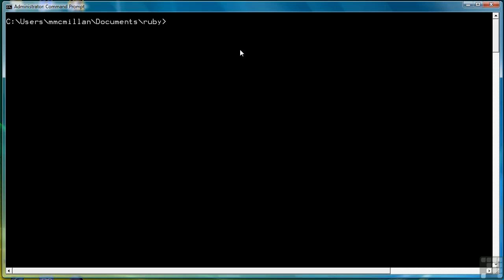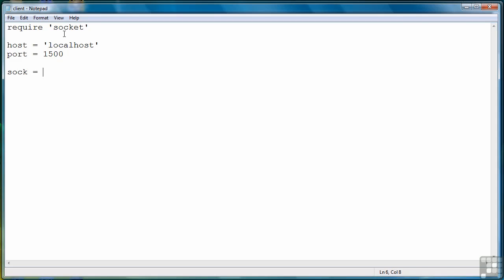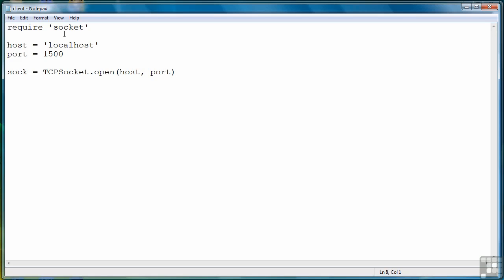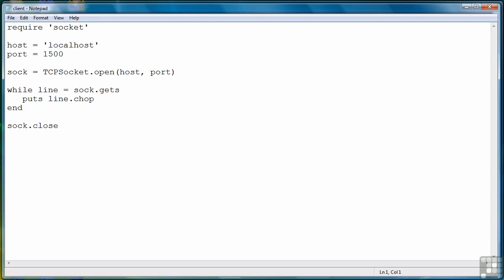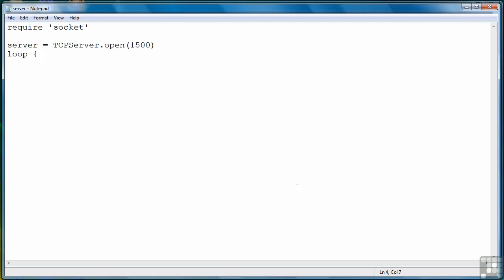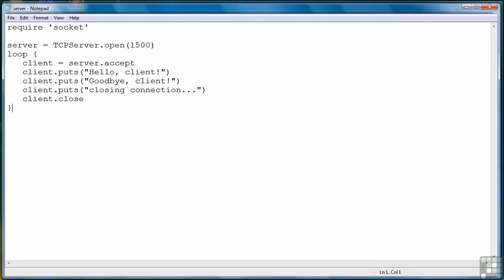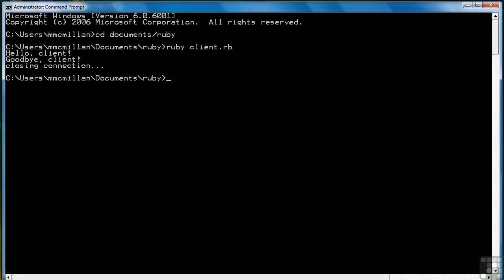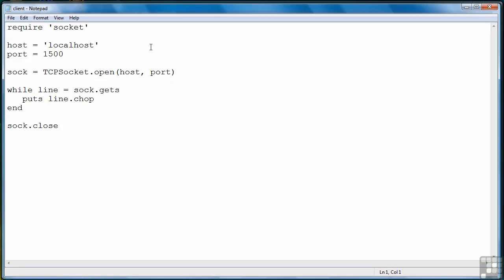Infinite Skills: Ruby Programming 59 - Network Programming